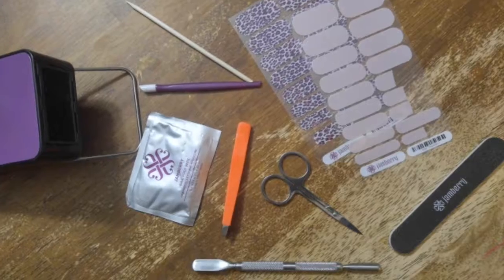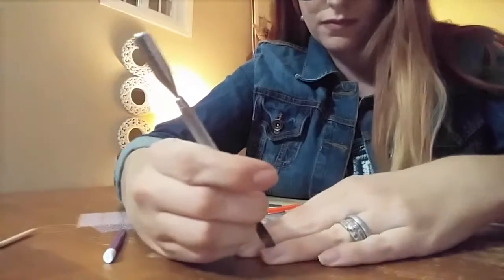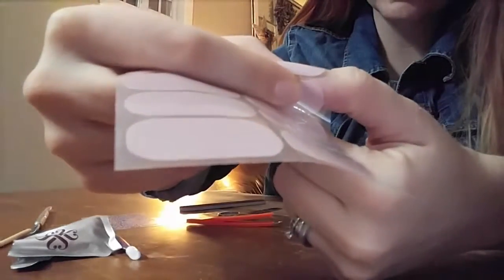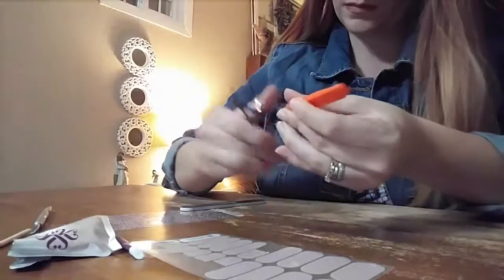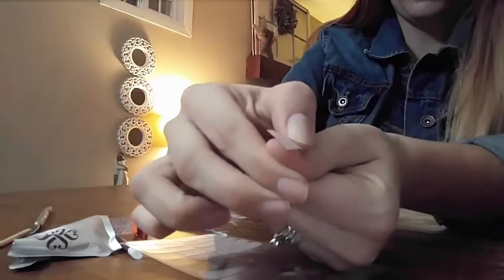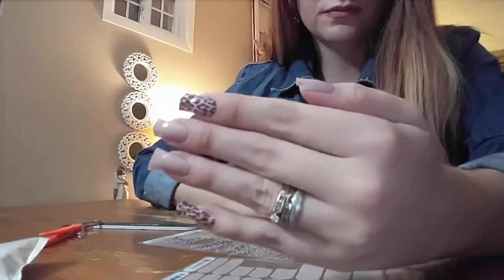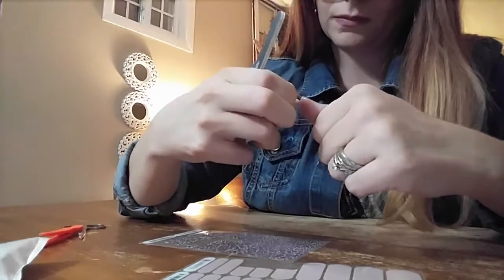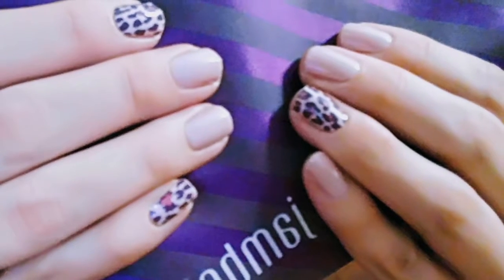Flawless Jamberry Application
The best basic method for applying Jamberry nail wraps.